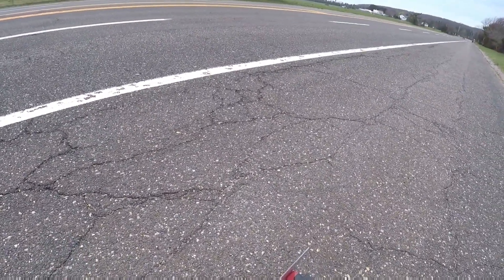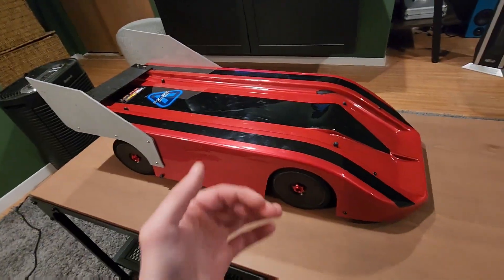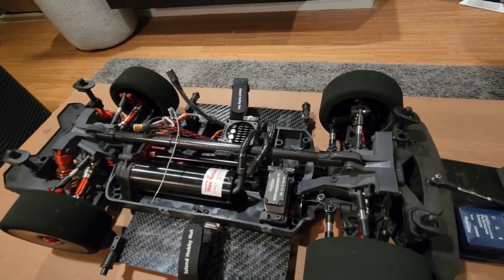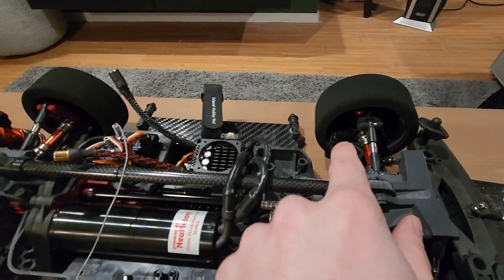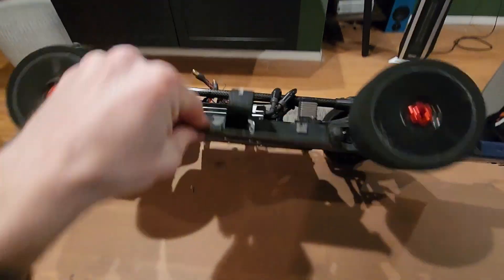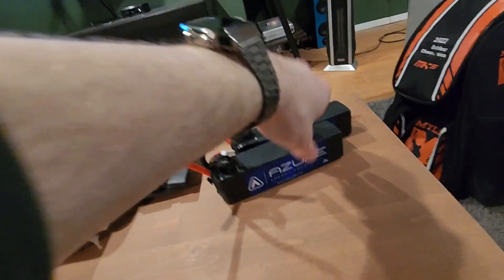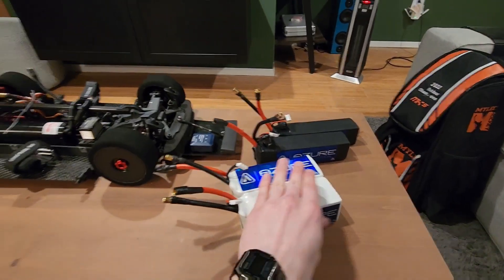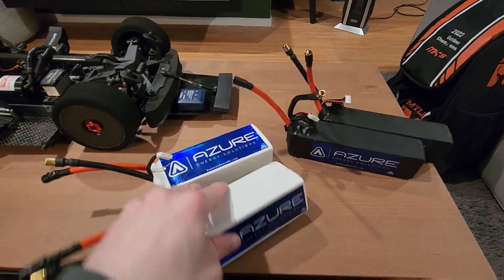Arrma Vendetta 160mph 8s Azure lipos